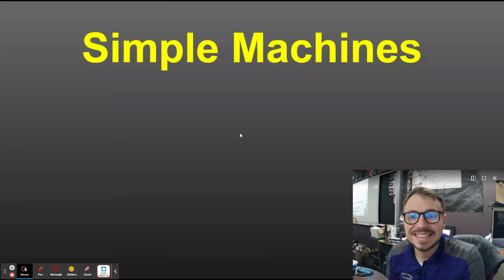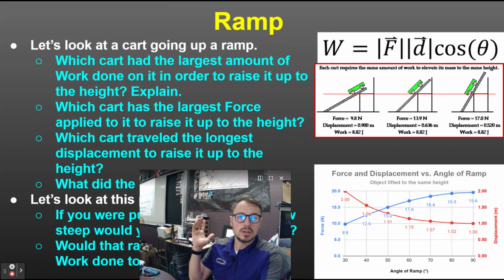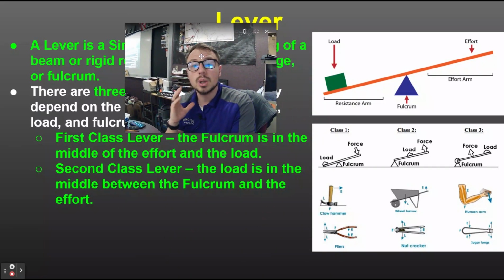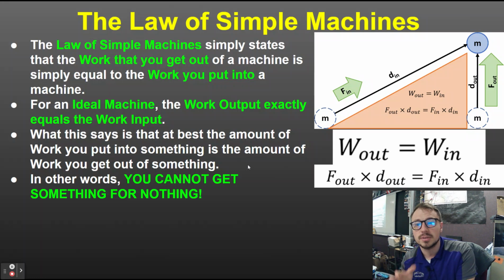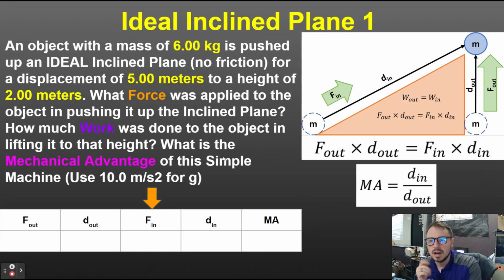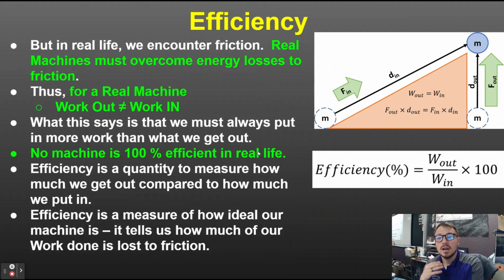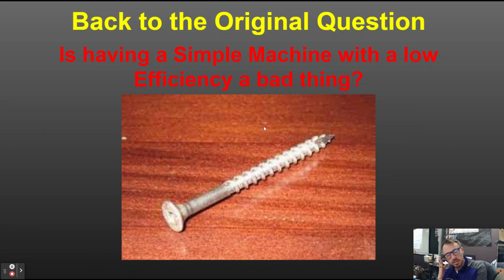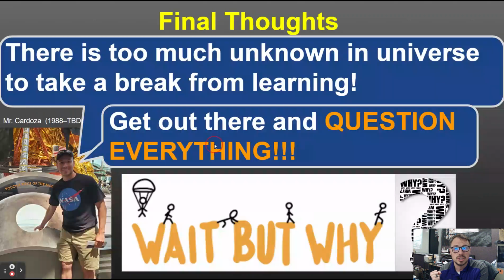Simple Machines (HON)